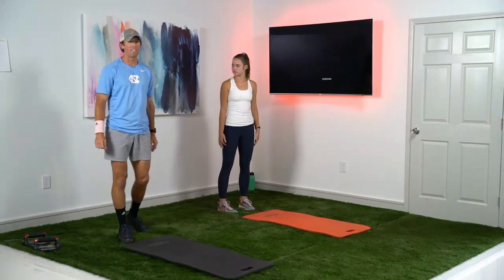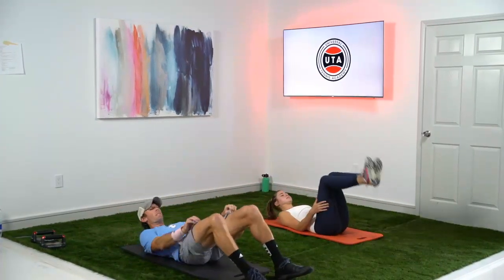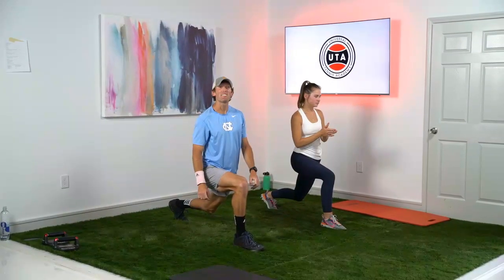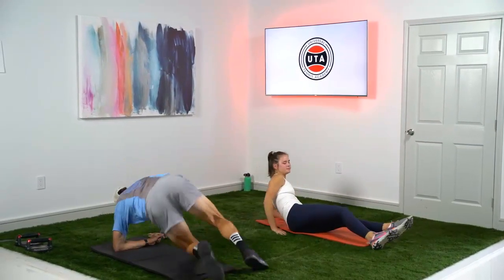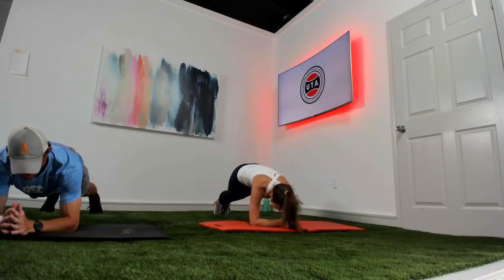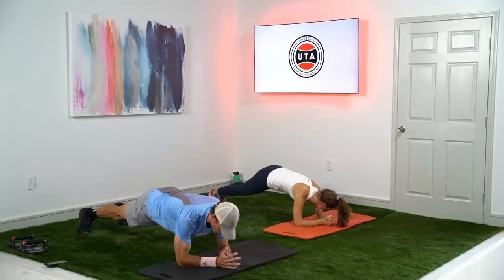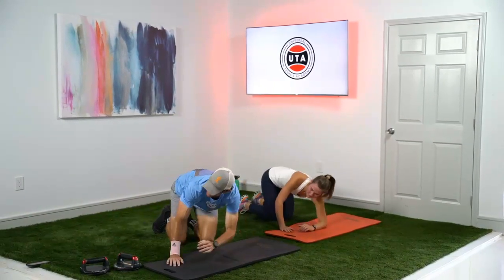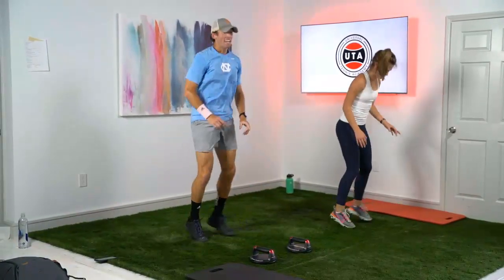Universal Tennis Academy (UTA) - Live Workout with Ross Beall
Join Universal Tennis Academy (UTA) Pro Ross Beall for a 30-minute workout. Guaranteed to make you sweat!